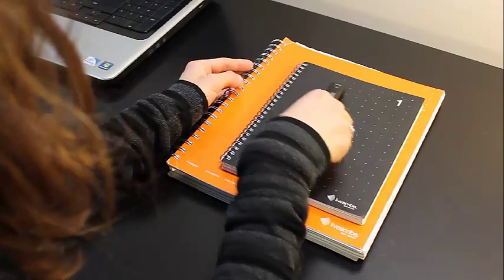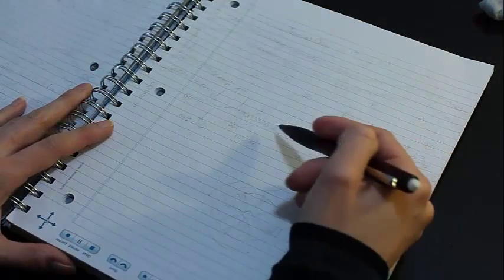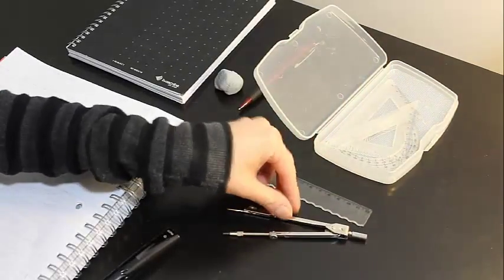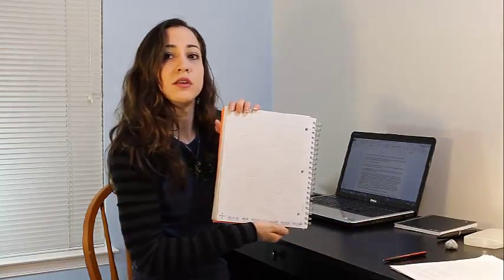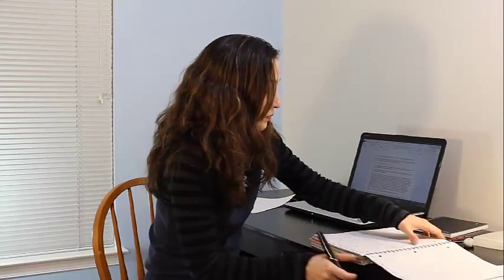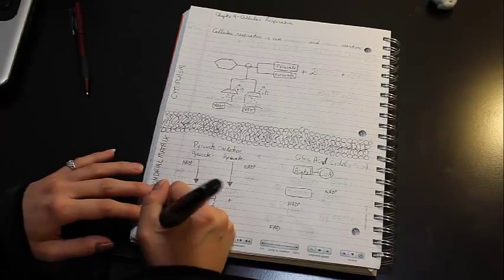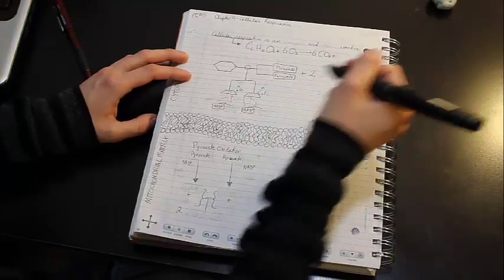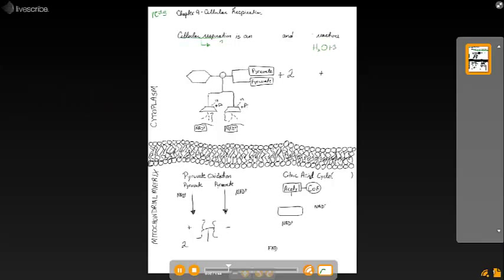How to make an educational pencast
Step-by-step instructions for how I make a pencast lesson. The pencast made in this video was for cellular respiration which can be found here: http